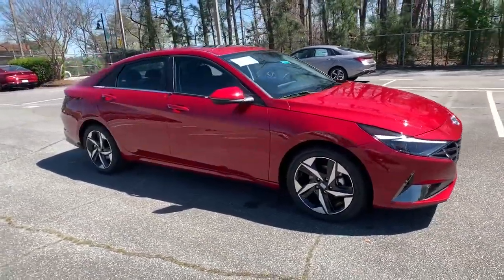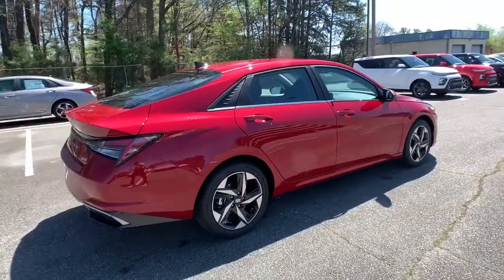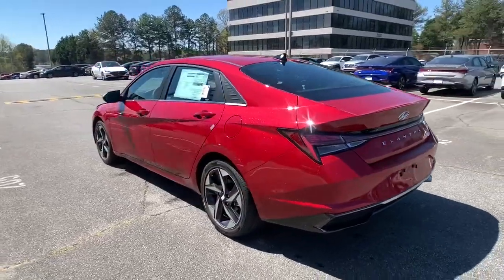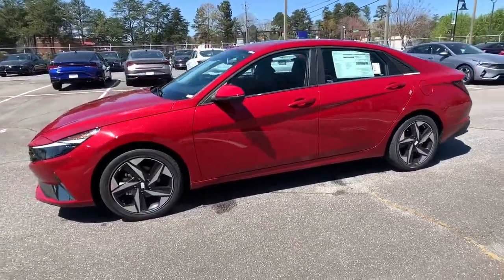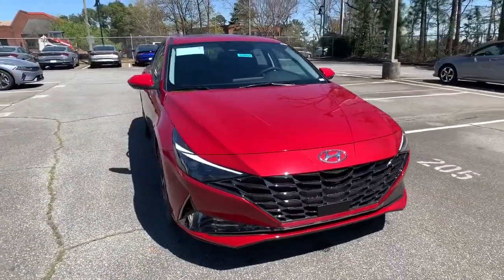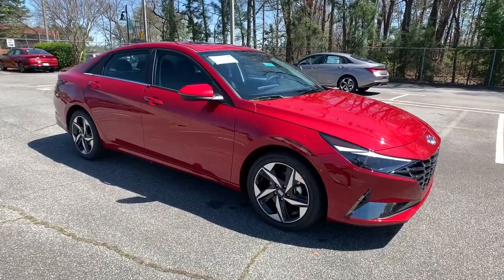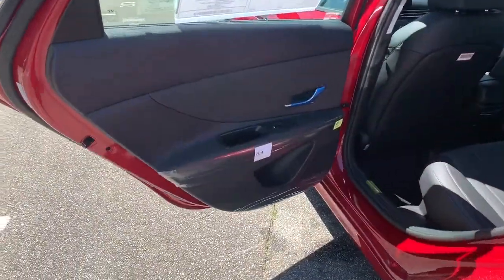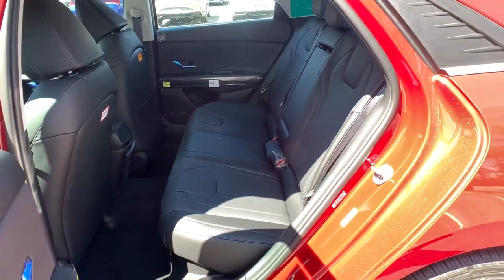2021 Hyundai Elantra Hybrid Smyrna, Marrietta, Atlanta, Alpharetta, Kennesaw, GA 334604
Scarlet Red Pearl New 2021 Hyundai Elantra Hybrid available in Smyrna, Georgia at Ed Voyles Hyundai Kia. Servicing the Marrietta, Atlanta, Alpharetta, Kennesaw, GA area.
2021 Hyundai Elantra Hybrid Limited - Stock#: 334604 - VIN#: KMHLN4AJXMU005827

$2,781 off MSRP! Recent Arrival! 2021 Hyundai Elantra Limited 49/52 City/Highway MPG* All available rebates are applied to the advertised pricing. Advertised pricing is on in-stock units only and includes all applicable dealer discounts, manufacturer discounts, and incentives. Prices exclude tax, tag, title, and electronic filing fees. A copy of the advertisement must be presented at time of purchase to receive any special or advertised price. Prior sales are excluded. Cannot be combined with website offers. We attempt to update this inventory regularly; however, there can be a lag between the sale of a vehicle and the updating of inventory. * The efficiencies of eCommerce permit us to offer eCommerce consumers pricing benefits. Therefore, prices on this website are available only to consumers who initiate their transactions via email or the contact mechanism of this website. * While every reasonable effort is made to ensure the accuracy of this information, we are not responsible for any errors or omissions contained on the pages of this website.